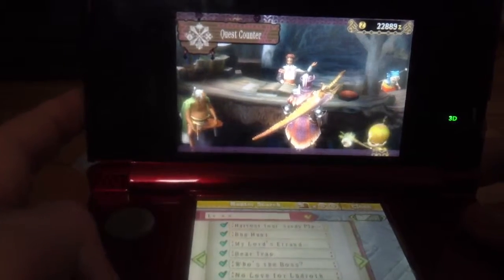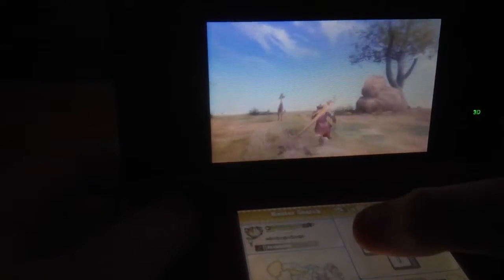Monster hunter part 1 the Great jaggi is to easy